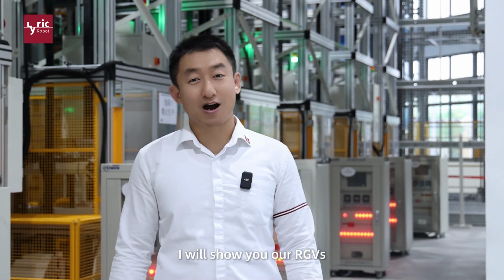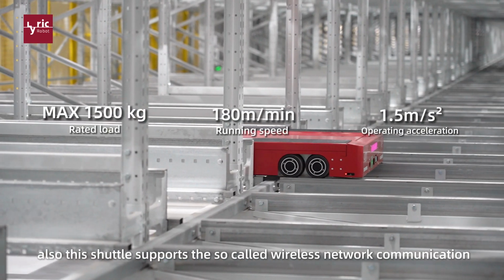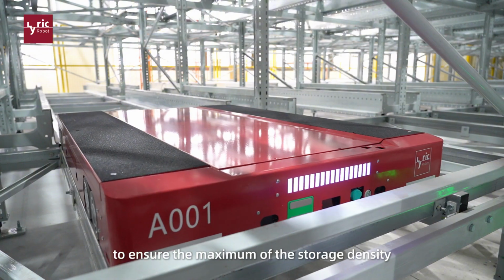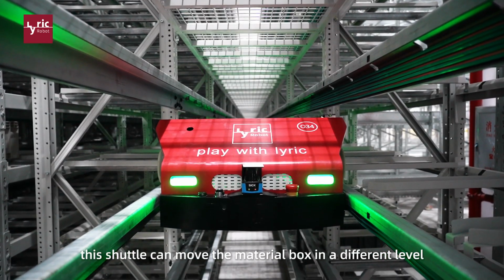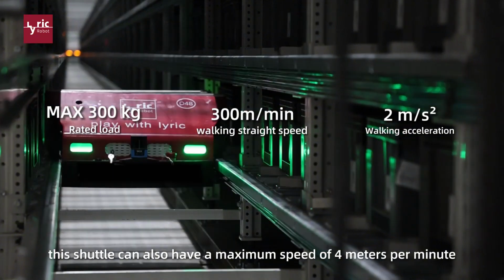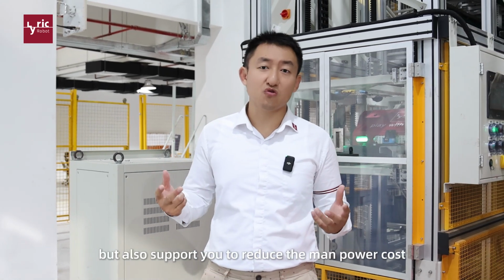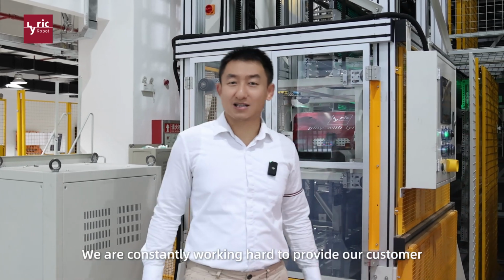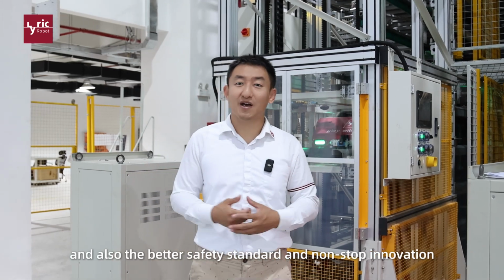Two way & four way pallet shuttle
Intelligent logistics whole-plant solution
RGV material box two-way shuttle and four-way pallet shuttle!